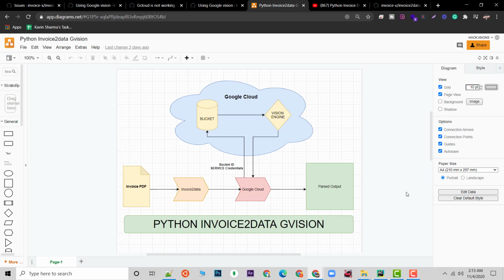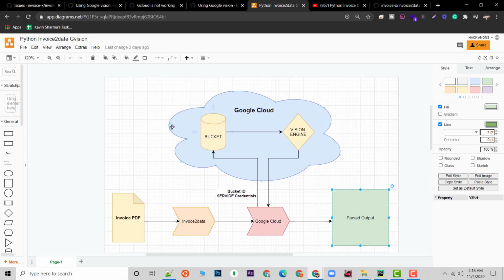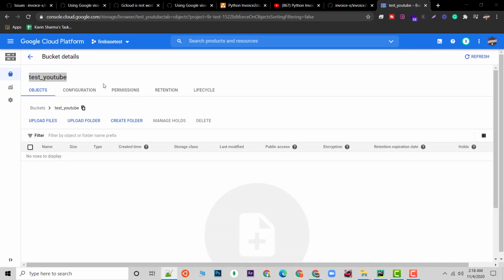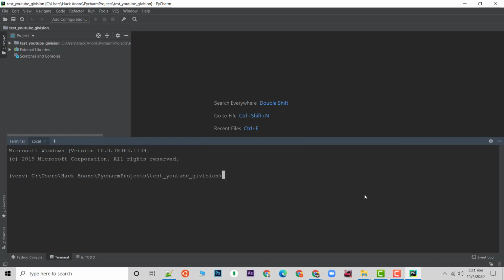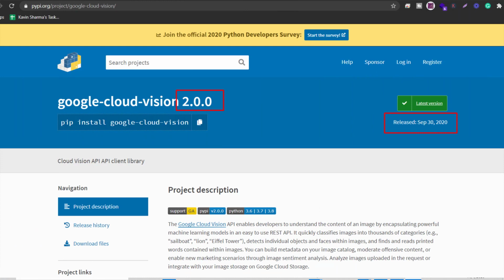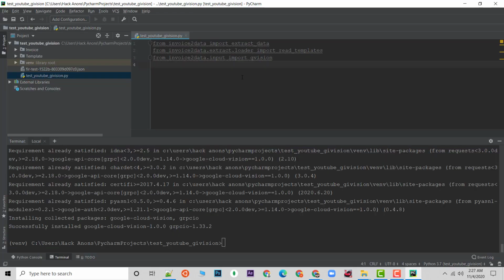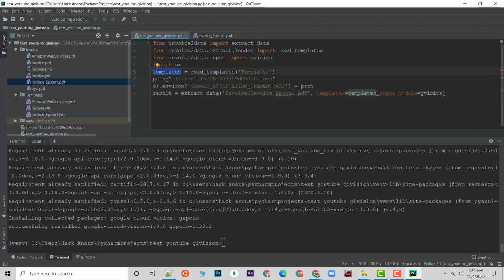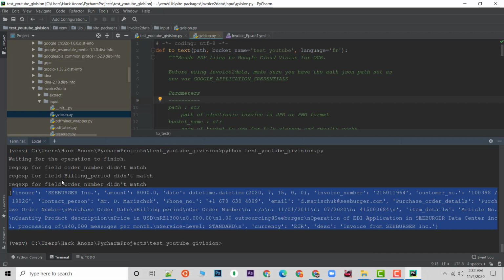Python Pdf Text Extractor for Invoices - Invoice2data Google Vision | Part 4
The video tutorial includes step by step guide to create Python Pdf Text Extractor using Invoice2data and google vision